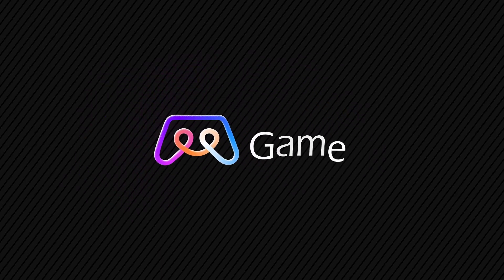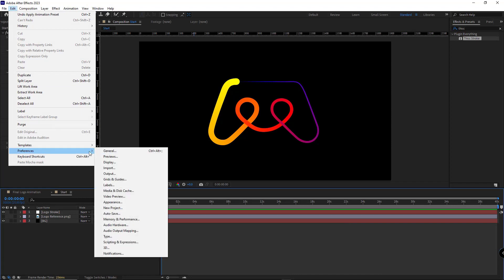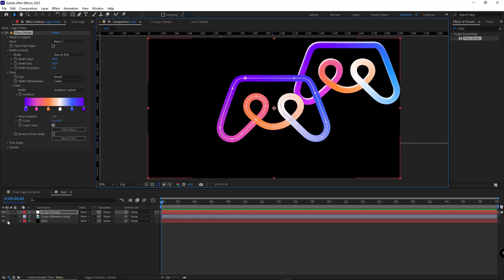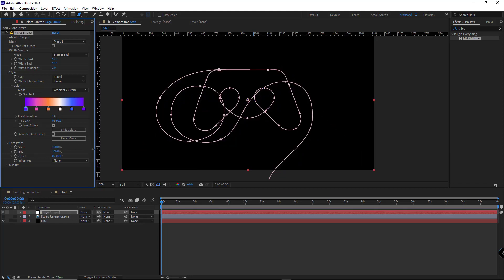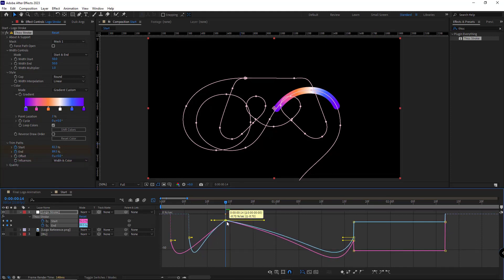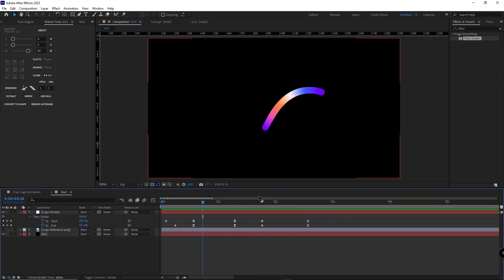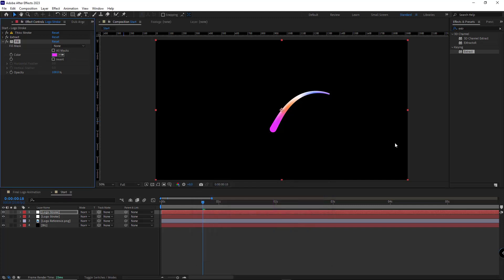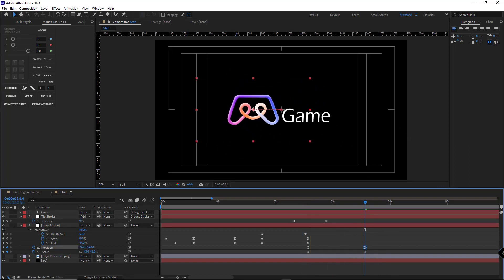After Effects Tutorial | Pro Logo Animation with Gradient Stroke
In this exciting After Effects tutorial, join us as we dive into the world of motion graphics and learn how to create a stunning logo animation using the powerful toolset of After Effects. If you're a motion designer looking to enhance your skills, this tutorial is perfect for you!
We'll guide you step-by-step through the process of creating a professional logo animation that incorporates the eye-catching effect of a gradient stroke. You'll learn how to apply this dynamic effect to your logo, giving it a visually striking and polished look.
Throughout the tutorial, we'll cover essential techniques and tips that will elevate your motion graphics projects. By the end, you'll have a solid understanding of how to bring your logos to life with After Effects and create captivating animations that will leave a lasting impression.
Don't miss out on this opportunity to level up your motion design skills! Watch the tutorial now and start creating stunning logo animations with gradient strokes in After Effects.

00:00 - Intro
00:48 - Creating the Path
01:25 - Making Gradient Stroke
01:44 - Download & Install Free 'Thicc Stroke' Plugin
02:29 - Setting the Plugin
03:07 - Arranging the Colors
04:36 - Animating the Stroke
11:10 - Thinning the tail
11:58 - Adding Layer Style
12:31 - shining the tip
14:28 - Final animation of the logo
14:50 - Adding Text
15:38 - Animating the Text